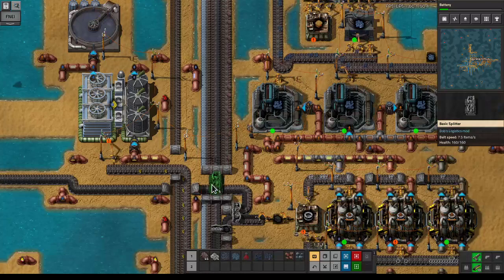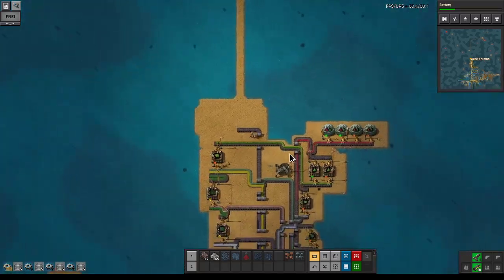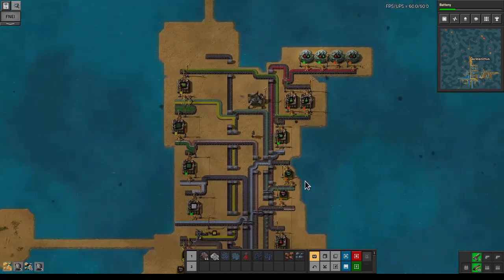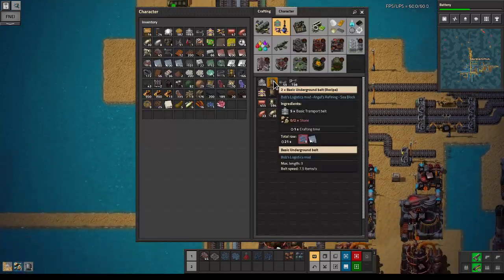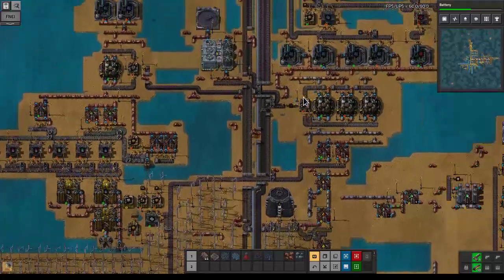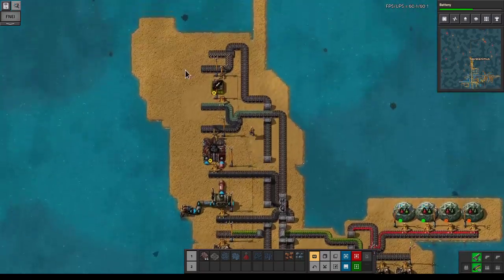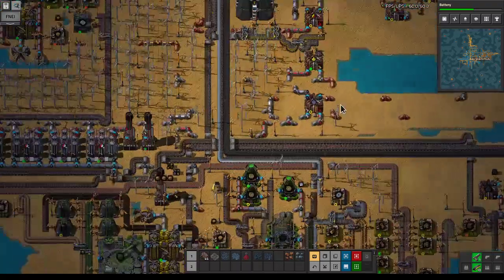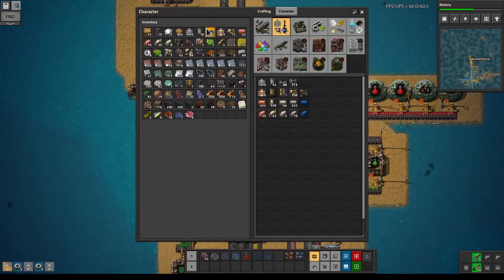Factorio Seablock - Aurei Plays - 76